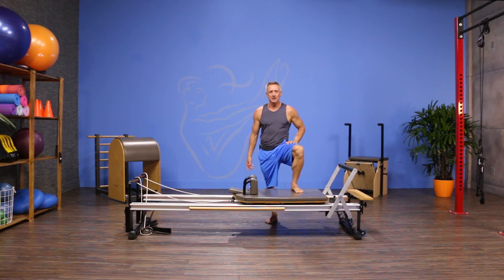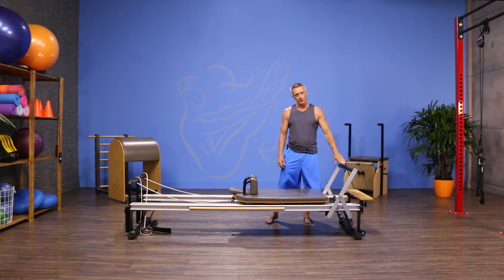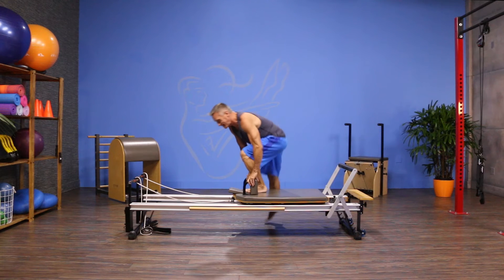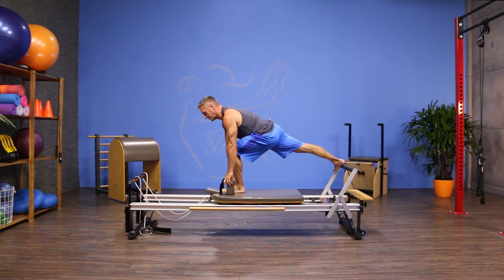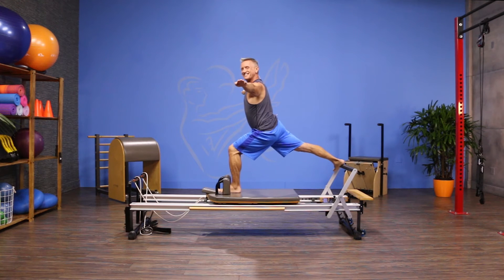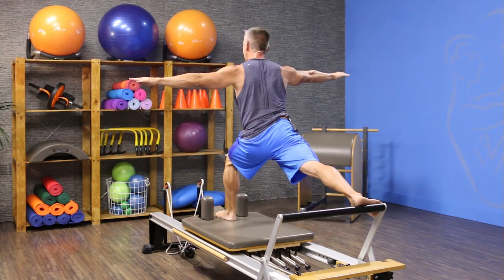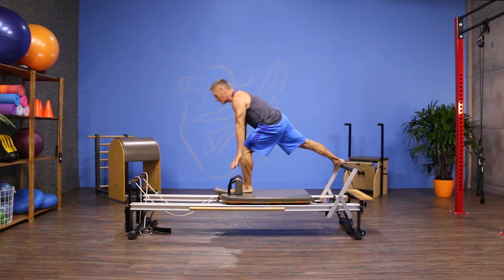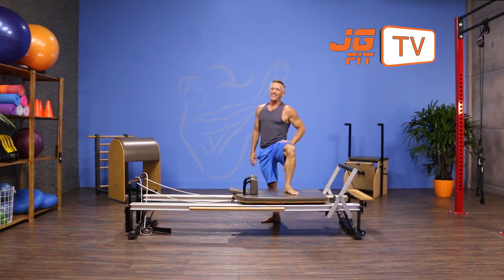Back Splits on the Pilates Reformer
The Move of the Day is Back Splits on the Reformer. I love this move because it requires balance and mobility, at the same time being a great challenge to either the quads or hamstrings depending on the Spring Tension used - and it looks cool!  for more.